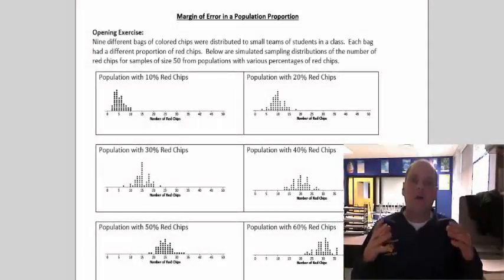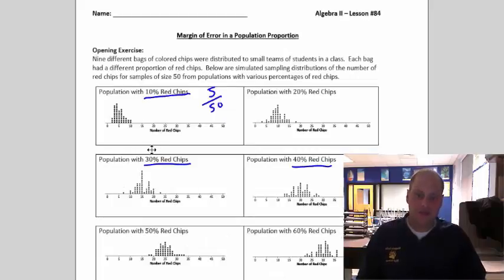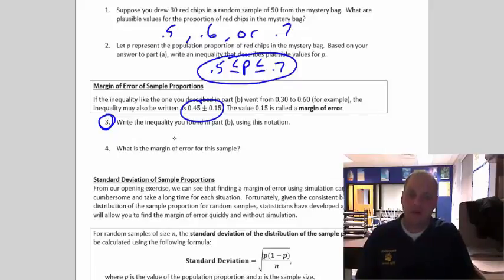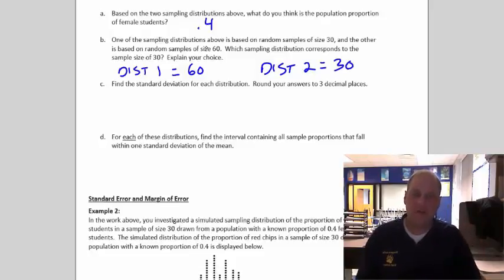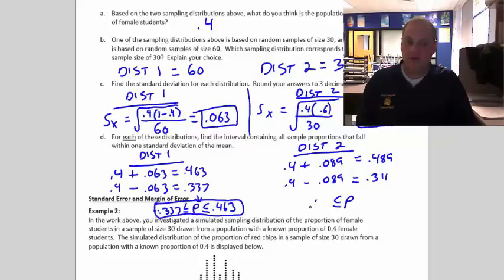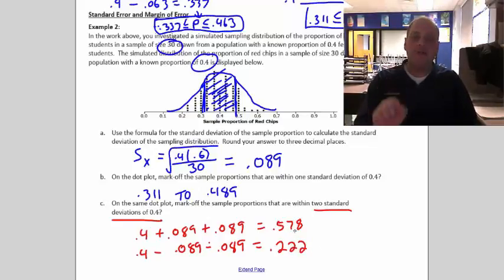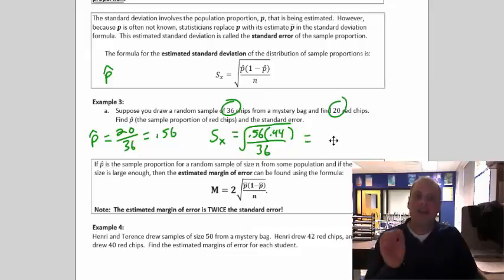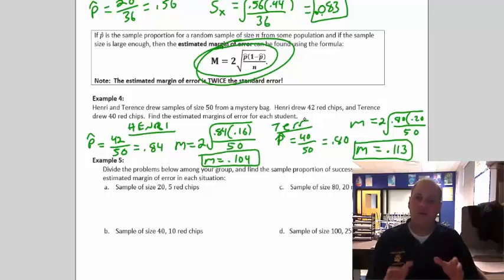Algebra II Lesson 78